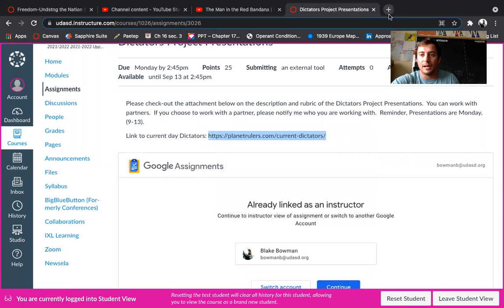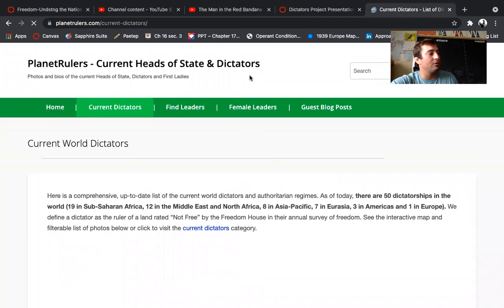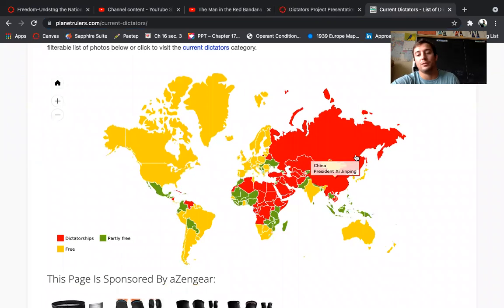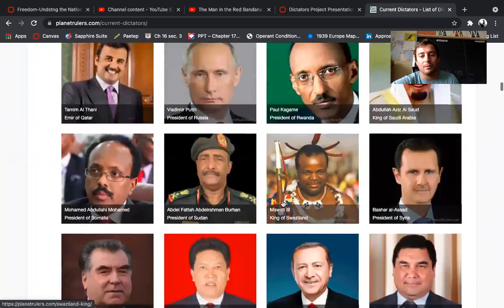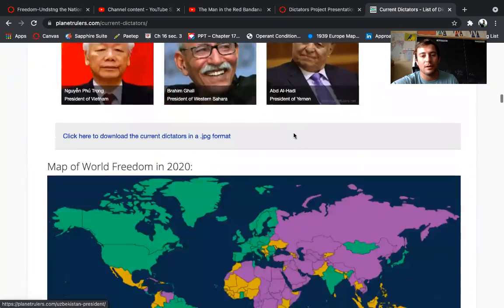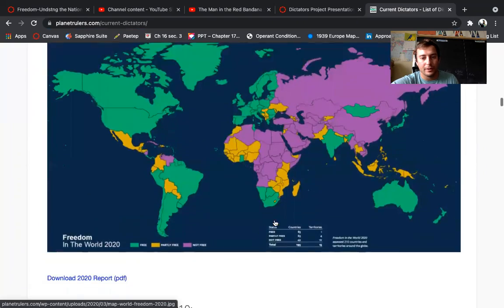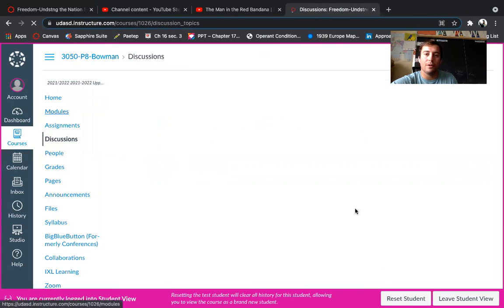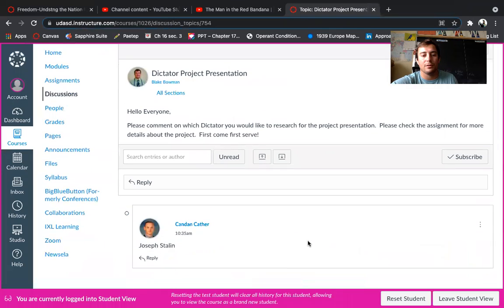Freedom: 9-10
Review of Dictators Project.  Discussion on 9/11.